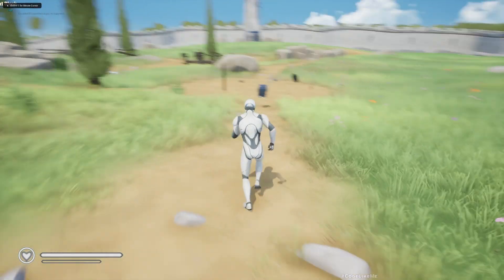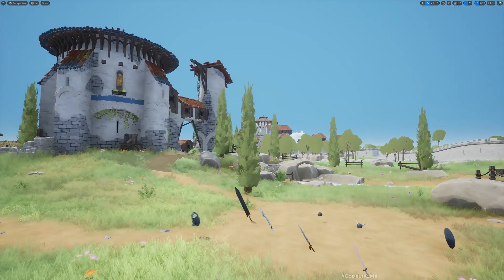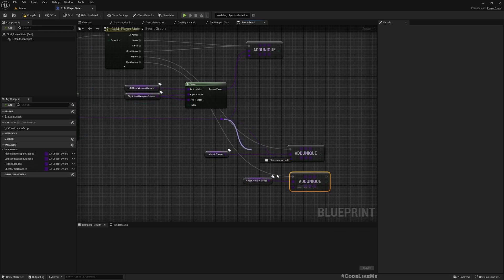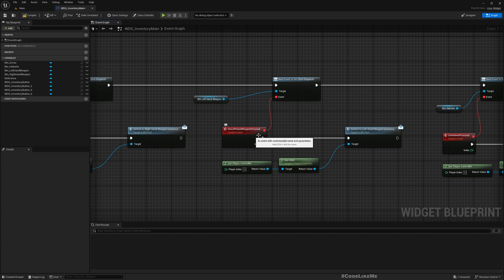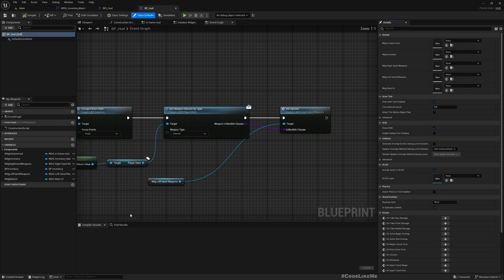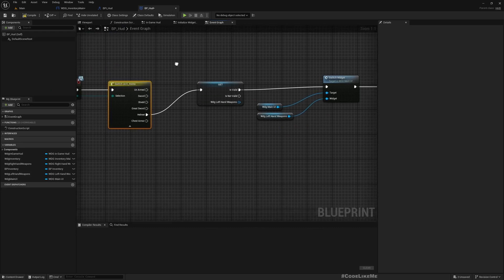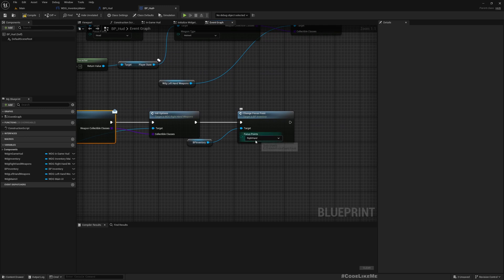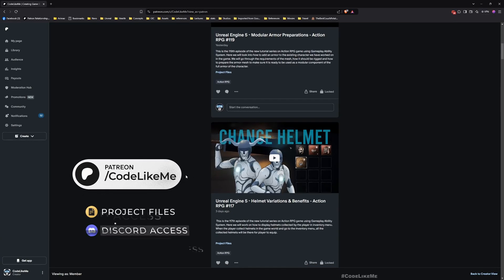Unreal Engine 5 - Inventory System - Armor - Action RPG #121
This is the 121th episode of the new tutorial series on Action RPG game using Gameplay Ability System. In the last couple of episodes of this series, we worked on how to get armors working as collectible items. Now player can walk through collectible armors in the world and wear them automatically. In this episode, we will look into how t make those collected armor appear in the inventory system UI we have implemented.